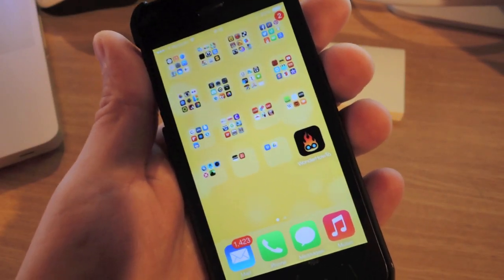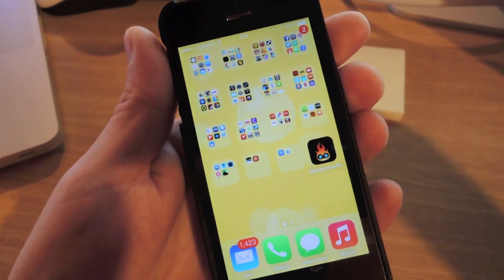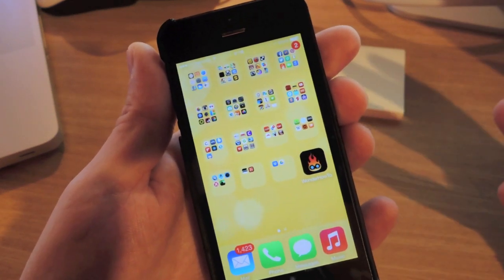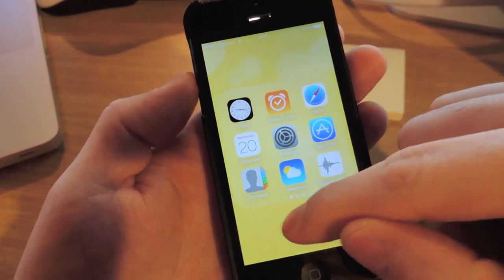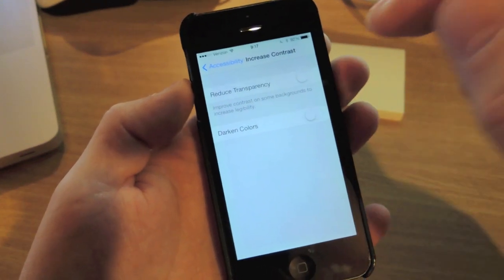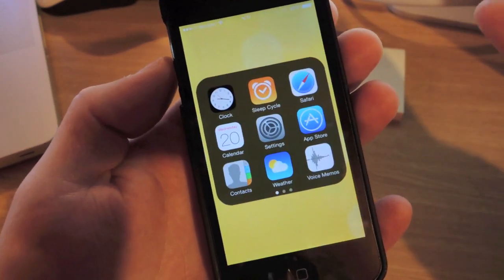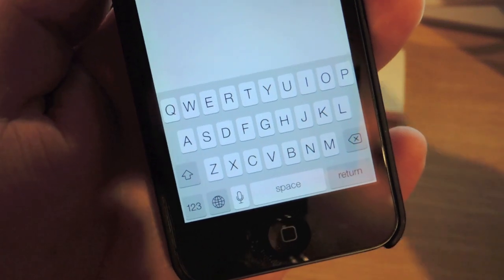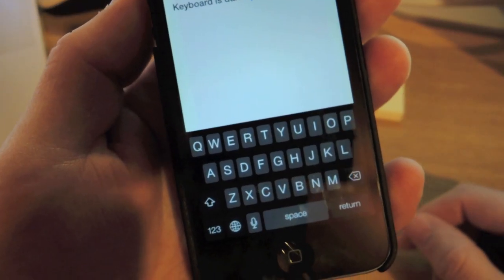Get the Dark Keyboard in iOS 7.1 (Plus a Darker Home Screen Dock & Folder Icons)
The New Dark Options in iOS 7.1 for iPhone

UPDATE: This was not included in the final public build of iOS 7.1, and was only in the first beta, so there's currently no way to get this right now unless Apple brings it back in their next update.

In today's softModder guide, you'll see the new dark options in the Accessibility settings in iOS 7.1 on your iPad, iPhone, or iPod touch. Previously, in iOS 7.0 versions, you only had one choice for a keyboard. In the new iOS 7.1, you now have a light and dark keyboard.

Also, the Increase Contrast option differs. Before, it only reduce the transparent frost look on the home screen dock and in folders, but now it actually makes it dark.

For more information and more iOS 7 tips and tricks, check out the full article over on iOS softModder using the link above.